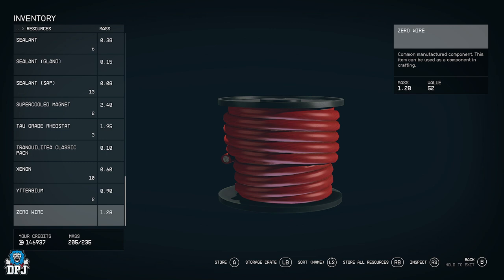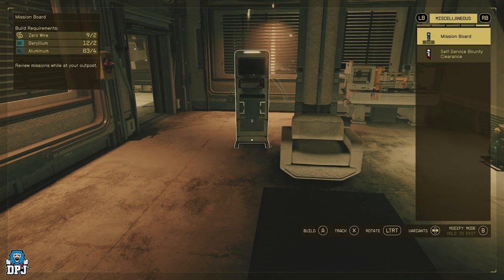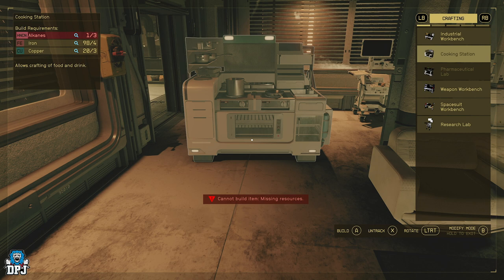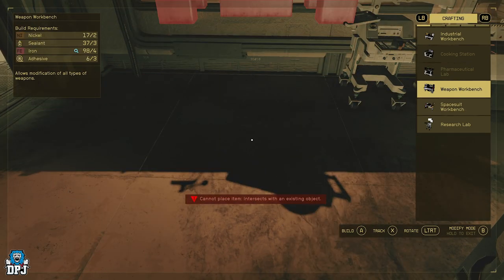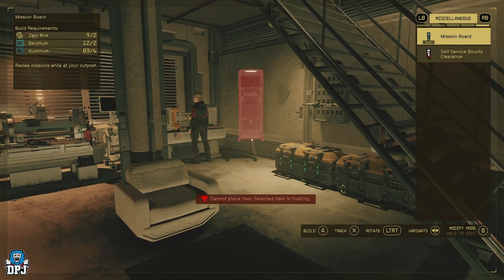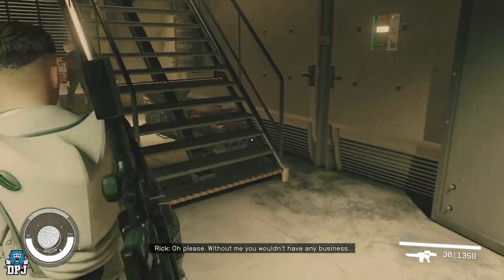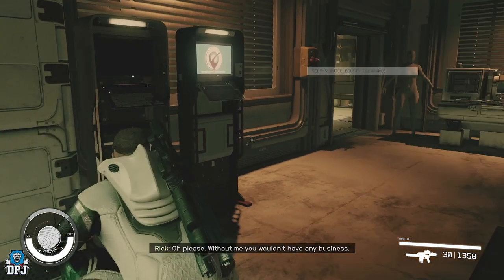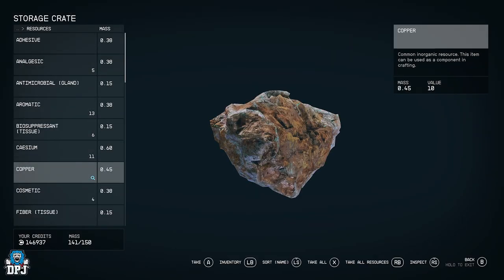Starfield: HOW TO DECORATE YOUR HOME GUIDE - Starfield Apartment Guide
in this video I wanted to show off decorating your apartment and how to do so. This starfield decorating guide will hopefully show you what you can do, especially with storage crates!